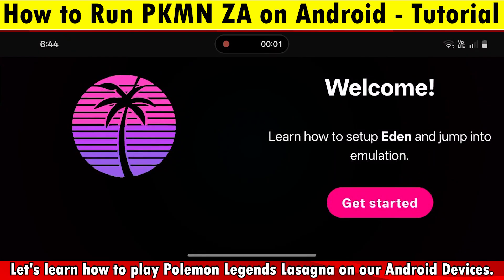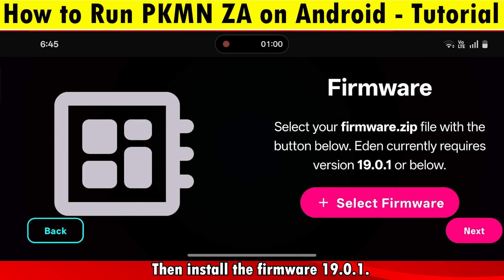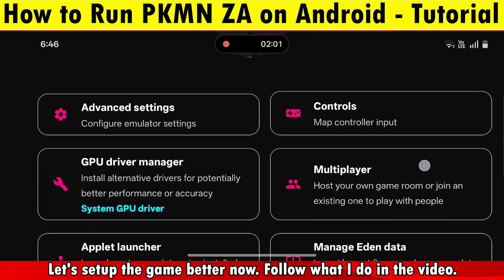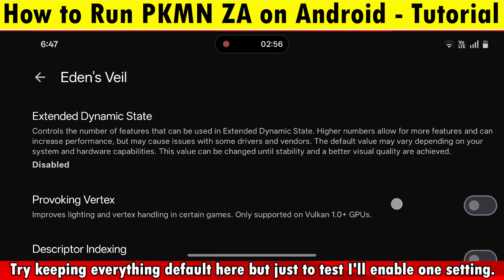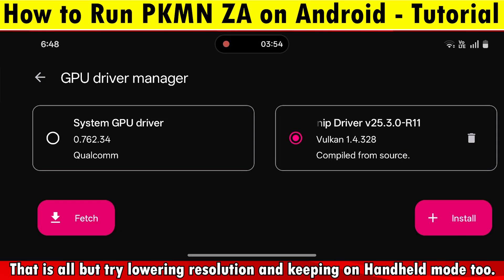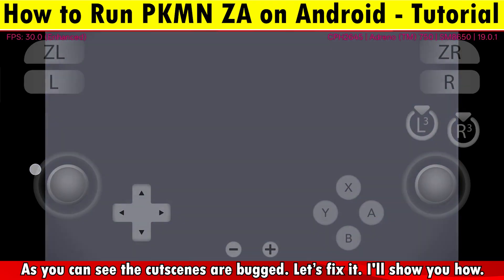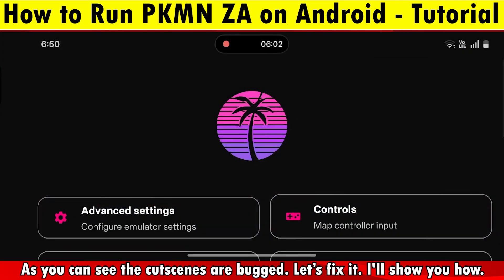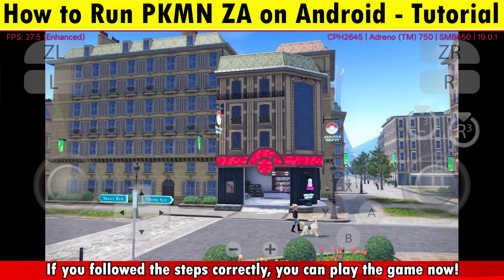[Android Tutorial] How to play Pokemon Legends Z-A on Mobile Phones | Switch Emulator Detailed Guide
THE BEST tutorial on how to get the new Polemon game up and running. I've added subtitles too, so enjoy.